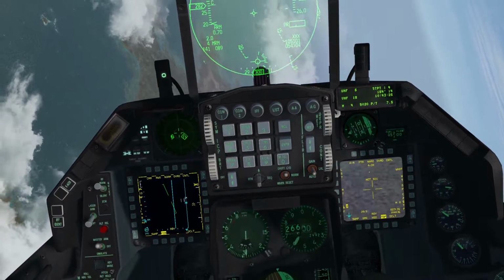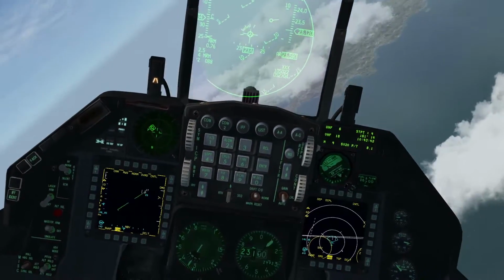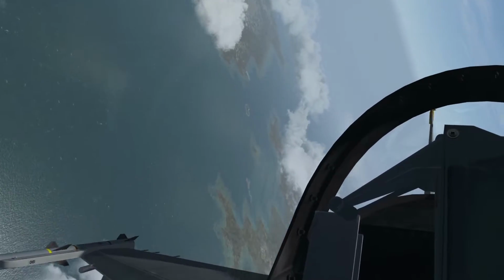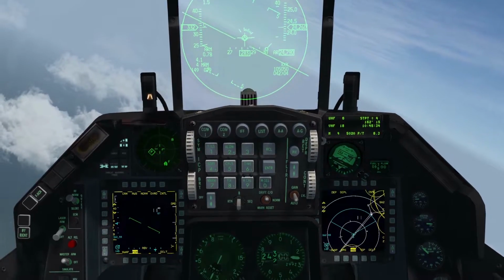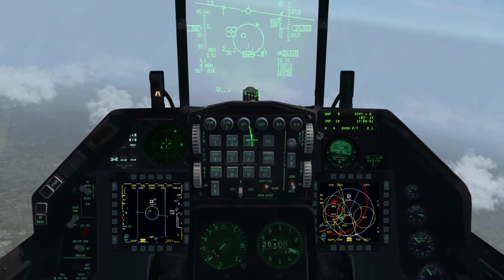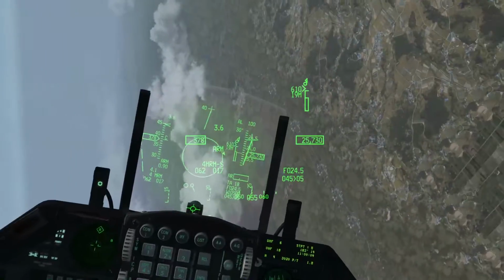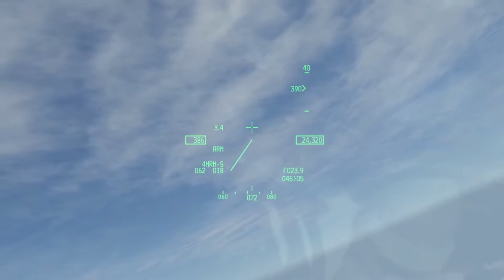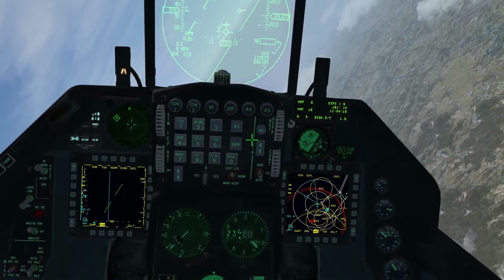Code and I escort SAM hunters - Falcon 4.34 BMS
Soldat, Benco and Vince were tasked on a SAM hunt. Fortunately, our Colonel tasked Code and I to watch their 6.